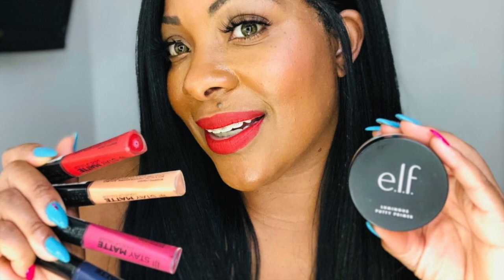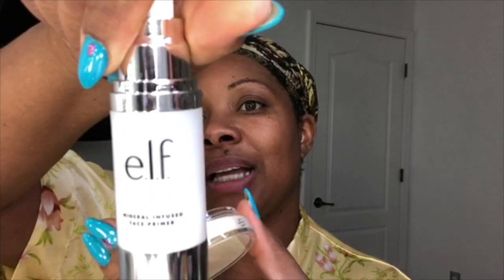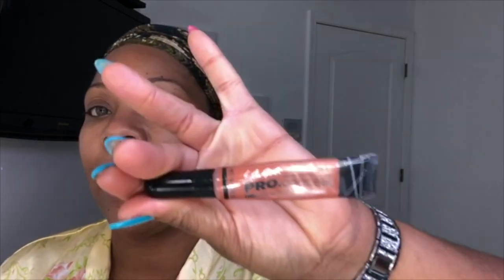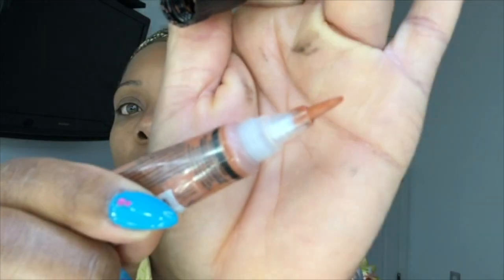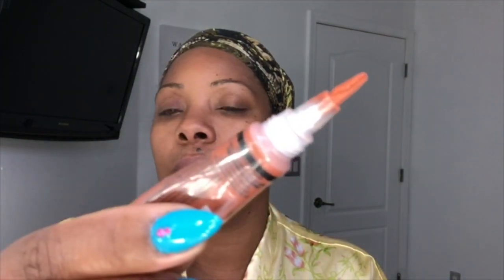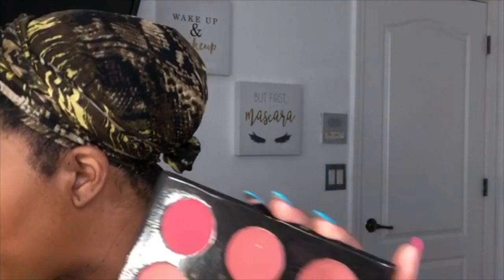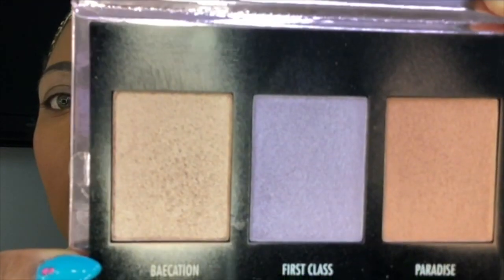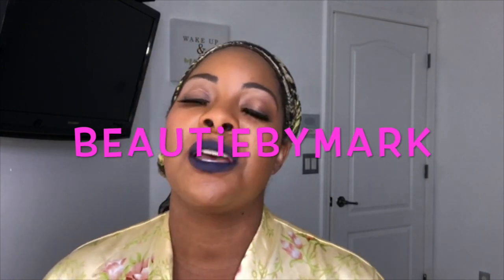MUST WATCH | $8 PUTTY PRIMER CHANGED THE GAME | ALL DAY MAKE-UP | RIMMEL LIP STICK | BEAUTIEBYMARK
Today I am sharing 3 new products I have started to use to upgrade my foundation.

Product Links
ELF Primer
ELF 16 Concealer
LA Colors Pro Conceal Orange